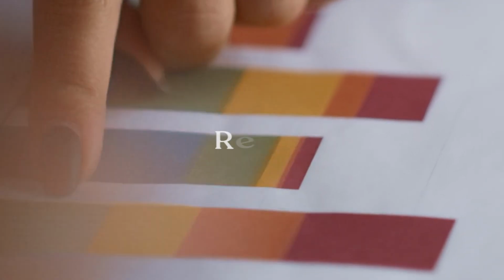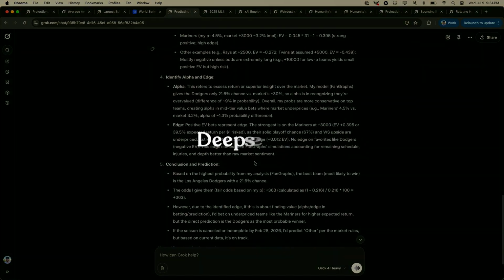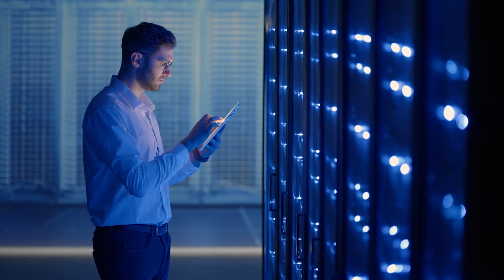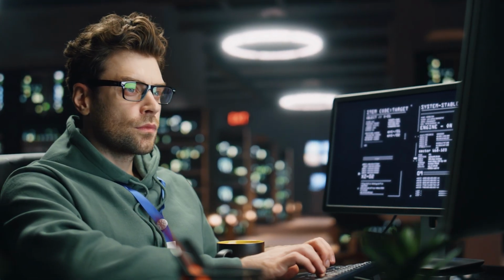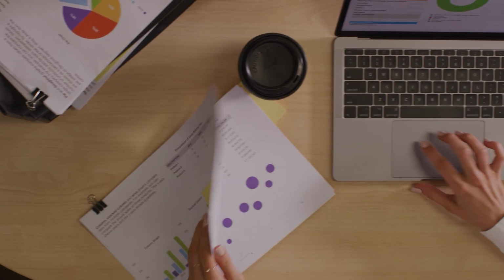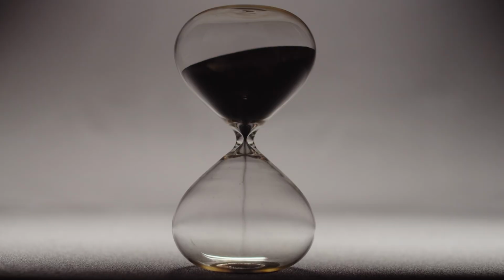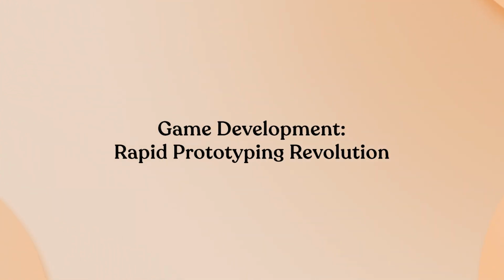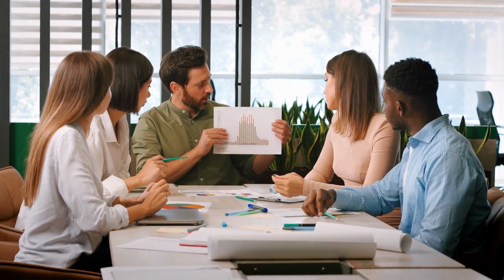GROK4 EXPOSED! Thousands of Users Share Their HONEST Reviews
Grok 4 early user feedback is WILD! After analyzing hundreds of real user reviews from Hacker News, Reddit, and tech publications, this is the most honest breakdown of what Grok 4 actually delivers vs. what was promised. While everyone's sharing the hype, we're revealing the brutal truth from users who've been testing every feature since launch. From game-changing DeepSearch capabilities to shocking vision failures, here's the unfiltered reality of Elon Musk's latest AI breakthrough.

🔍 What You'll Discover:
✅ Honest early user feedback - Real experiences from Hacker News, Reddit, and tech reviewers
✅ Revolutionary DeepSearch analysis - Why Tom's Guide called it a "genuine differentiator"
✅ Multi-agent system reality check - 50%+ accuracy improvements and what users actually think
✅ Coding capabilities honest review - Great logic but frustrating integration issues
✅ Vision mode brutal truth - Why users say "it's a text-only model at the moment"
✅ Voice Mode 2.0 mixed reviews - Improved but still behind ChatGPT and Gemini
✅ Real-world success stories - $4,700 business simulation vs $844 human performance
✅ Financial industry breakthroughs - How hedge funds process 3GB of data in minutes
✅ Scientific research acceleration - CRISPR labs cutting research time dramatically
✅ Game development revolution - Playable FPS created in 4 hours from text prompts

⏰ Detailed Timestamps:
0:00 - Hook: The shocking user feedback everyone's talking about
1:25 - Part 1: Early User Feedback - The Unfiltered Truth
2:23 - Grok 4 Heavy: Multi-agent breakthrough analysis
3:21 - Coding capabilities: Great logic, frustrating tools
4:23 - Context window: Already feeling limited
5:42 - Vision capabilities: The honest (disappointing) assessment
6:15 - Part 2: Real-World Use Cases That Actually Work
7:04 - Tool integration: Native performance advantages
8:21 - Business simulation: Strategic decision making
9:03 - Game development: Rapid prototyping revolution
9:43 - Content creation: Beyond text generation
10:27 - Final thoughts: What this means for you

📊 Evidence-Based Reality Check:
                                                             This comprehensive analysis examines real user experiences from Amanda Caswell (Tom's Guide), vessenes (Hacker News), theshrike79 (Hacker News), DataCamp AI team, eWEEK Labs, and dozens of other early adopters. We separate marketing hype from practical reality to help you make informed decisions about Grok 4's actual capabilities and limitations.

🎯 Perfect For:
• Anyone considering switching to Grok 4 from ChatGPT, Claude, or Gemini
• Developers evaluating Grok 4's coding capabilities and integration challenges
• Business professionals exploring real-world AI applications and ROI potential
• Researchers interested in multi-agent systems and collaborative AI reasoning
• Content creators curious about AI-powered game development and creative tools
• Financial professionals examining document processing and analysis capabilities
• Tech enthusiasts wanting honest feedback beyond marketing announcements
• Students and educators studying practical AI limitations and breakthroughs
• Anyone seeking unbiased Grok 4 insights from actual user experiences

💡 Key Insights Revealed:
                                              Grok 4's DeepSearch and multi-agent capabilities are genuinely impressive, but vision processing is practically unusable and developer tooling lags significantly behind competitors. The real value lies in specific use cases like financial document analysis, scientific research acceleration, and rapid content prototyping - not as a general-purpose ChatGPT replacement.

🚀 The Bottom Line: Grok 4 isn't the AI revolution some claim, but it's not overhyped either. It excels in specific areas while struggling in others. Understanding these real-world strengths and weaknesses is crucial for making smart AI tool decisions in 2025.

We test every major AI release with real-world scenarios so you can make informed decisions about tools, subscriptions, and implementations.
What's your experience with Grok 4? Have you tested any features yourself? Which user feedback surprised you most? Share your honest thoughts below - we feature subscriber insights in follow-up analysis videos.